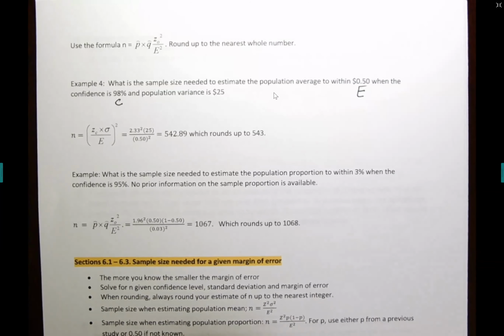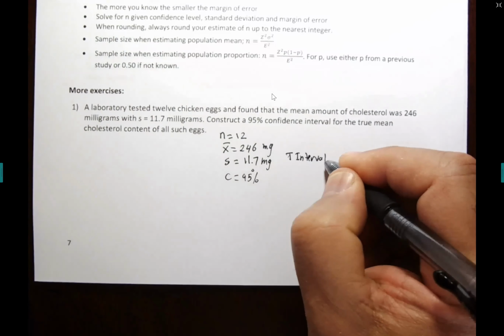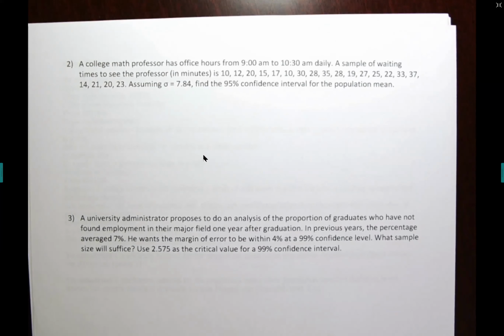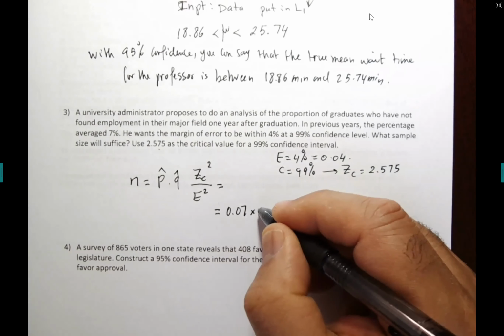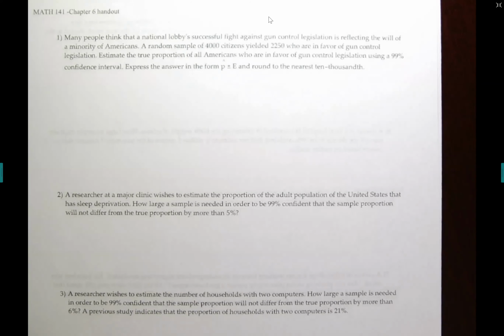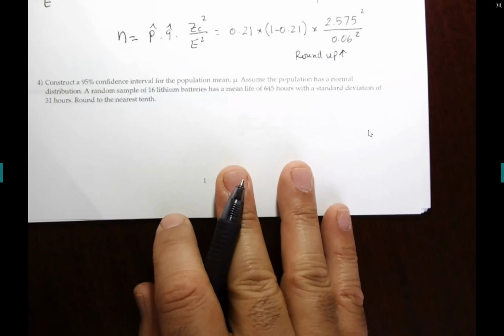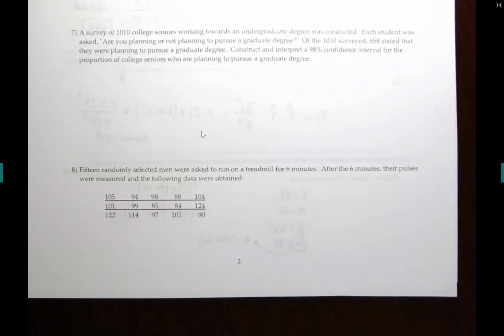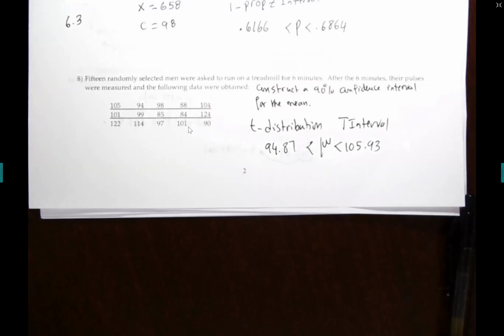Confidence intervals: practice exercises